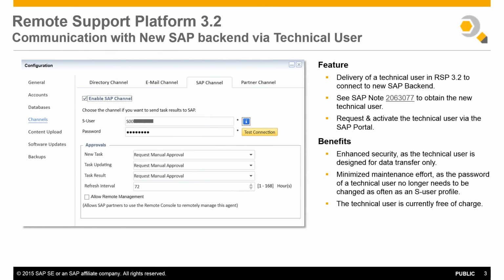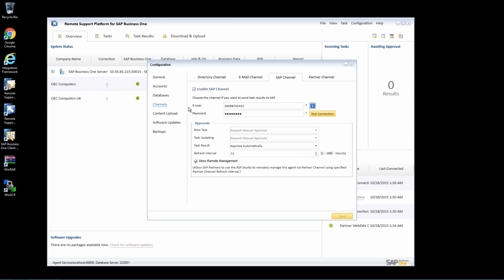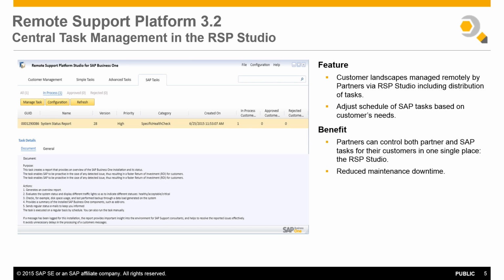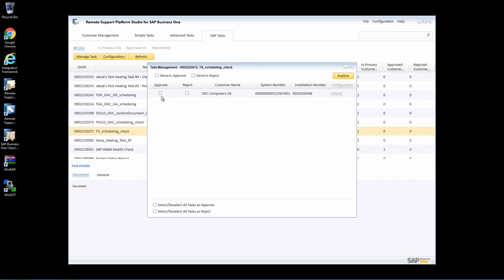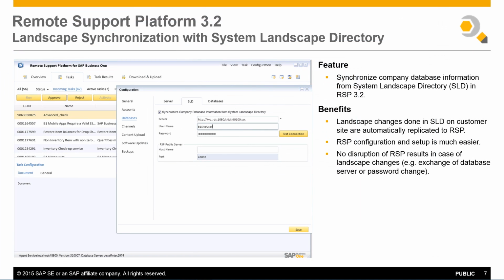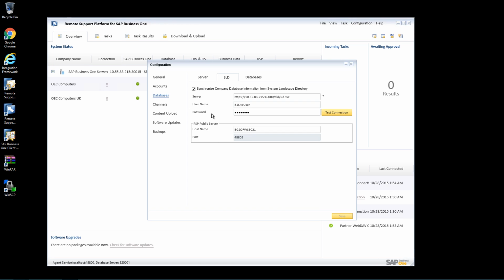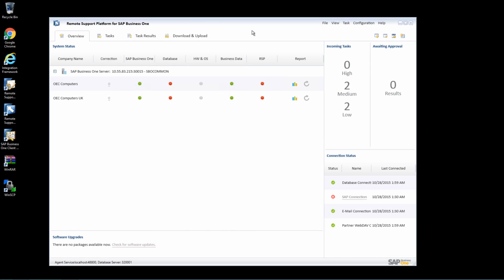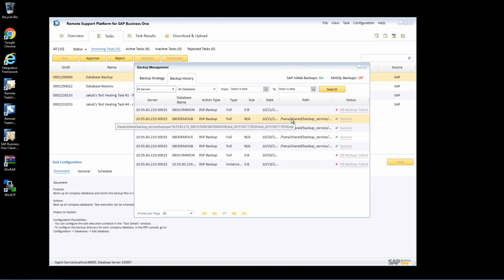SAP Business One 9.2 Demo - Remote Support Platform 3.2